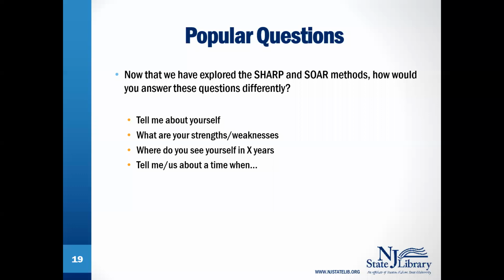Interview Tips and Tricks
The interview process is the last hurdle in getting a new job, promotion, or starting a new career.  It is during the interview that you as an individual truly get to shine and finally explain why you are the best person for the job.  The interview can also be the most stressful part of the job-searching process because it often feels like one misstep could turn everything against you.  Fear not!  Join us as we walk you through the interview process and the most common interview questions and strategies for answering different types of questions.  We will also cover how COVID-19 has impacted the interview process.